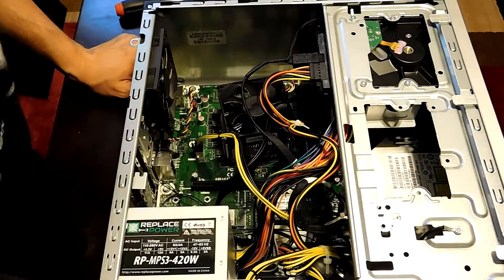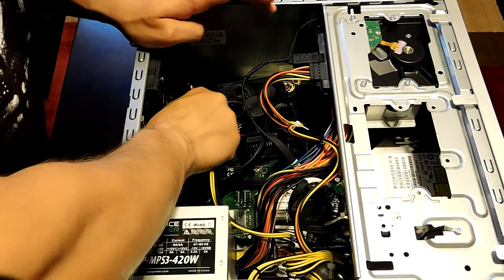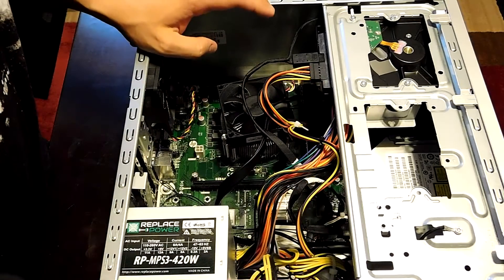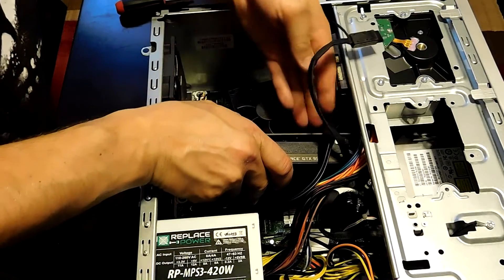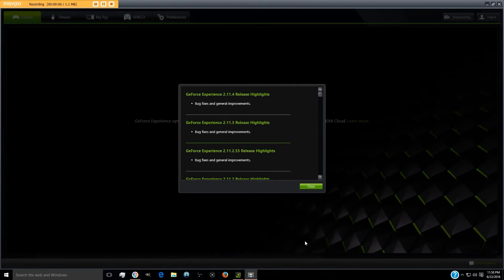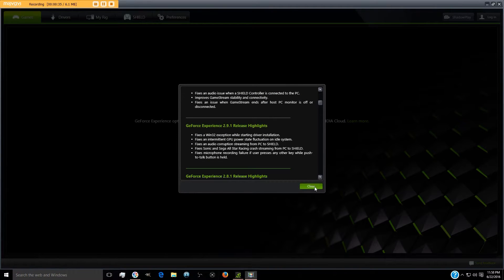Nvidia EVGA GeForce GTX 950 SC Install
I'm installing a EVGA GeForce GTX 950 SC into a HP Pavilion 550-126.  Will be the same install for any GTX 950 and any HP Pavilion 550 series.